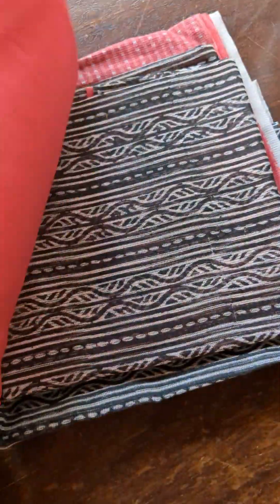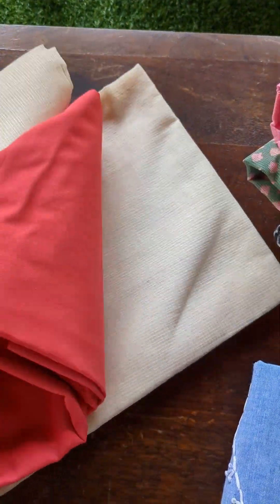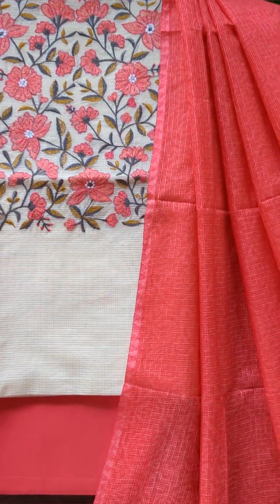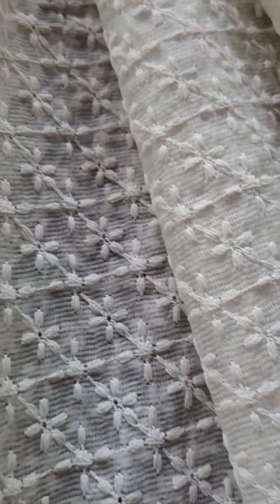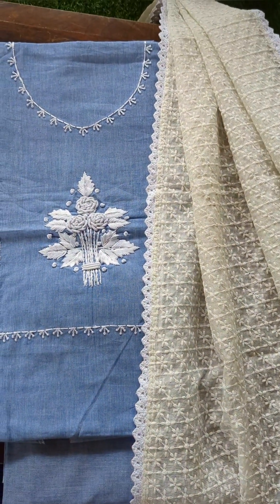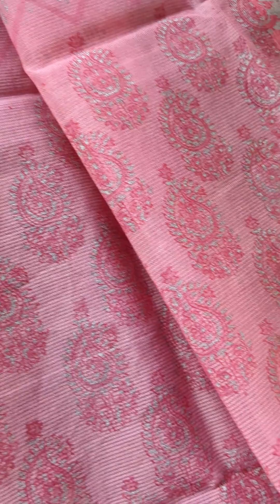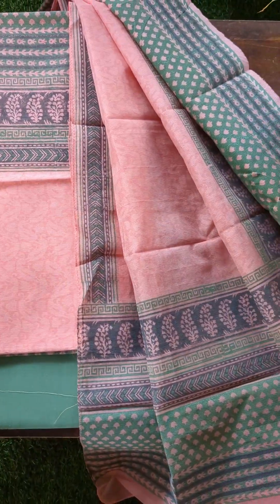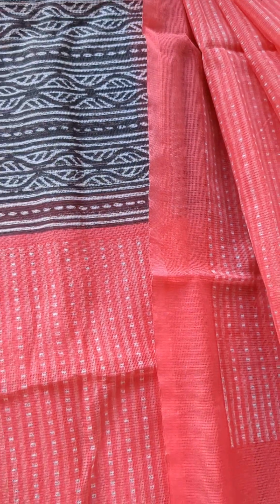Beautiful summer wear |kotasalwarsets|unsticthed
For prices please whatsapp on the below number
Follow Saki on FB